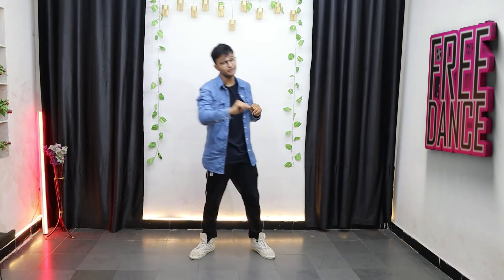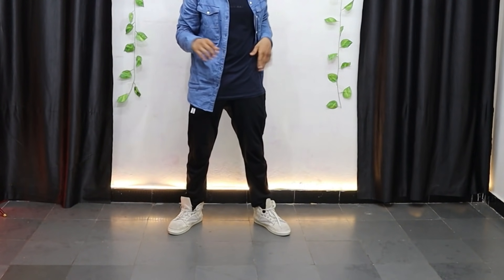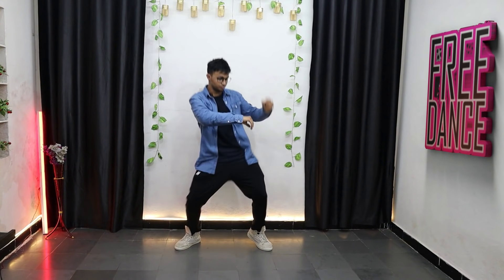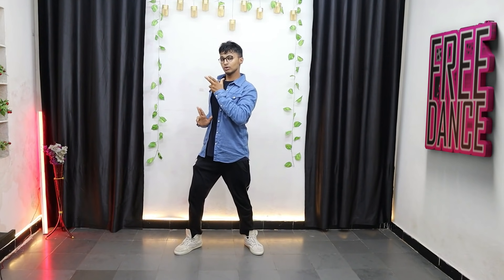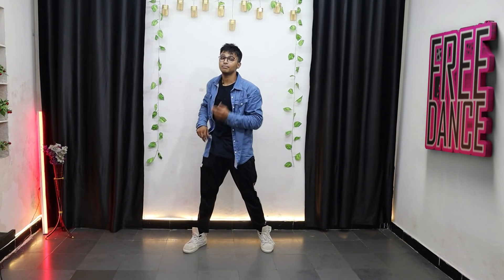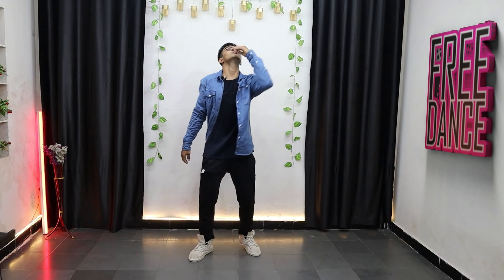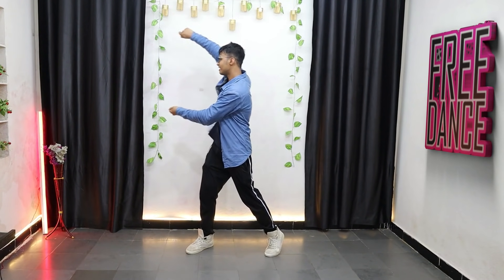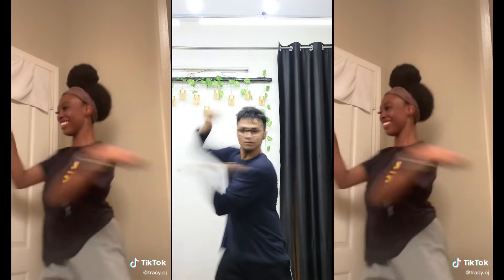Woman - Doja Cat *EASY TIKTOK TUTORIAL STEP BY STEP EXPLANATION*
In this video i will be teaching you guys Woman - Doja Cat tiktok Dance tutorial. This will help you to grow your Tiktok Account and will help you to come on FOR YOU page. I hope this step by step tutorial will really help you to Grow better. Creator Dc @tracy.oj

0:00 Intro
0:11 Tiktok with the Music
0:37 STEP #1
3:54 Slow Music .50x
4:28 STEP #2
5:26 STEP #3
7:07 From the top Slow Music .50x
7:49 STEP #4
8:48 STEP #5 Women Women Step
10:40 Last Part Once on the count
11:00 Slow Music .50x
12:03 Tiktok with the Music

tiktok dance tutorial
boom tiktok tutorial
boom tiktok dance tutorial
doja cat boom
boom doja cat tiktok dance tutorial
boom doja cat tiktok
tiktok dance
tutorial
tik tok dance tutorial
doja cat boom tiktok tutorial
boom tutorial
boom dance tutorial
doja cat tiktok dance tutorial
tiktok tutorial
kiss me more tiktok
need to know doja cat tiktok tutorial
boom tiktok dance
easy tiktok dance tutorial